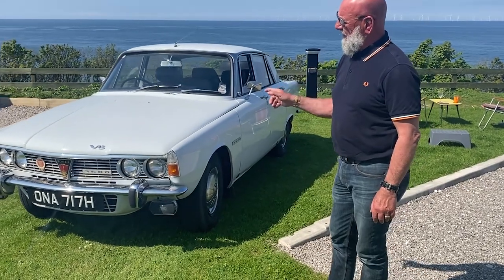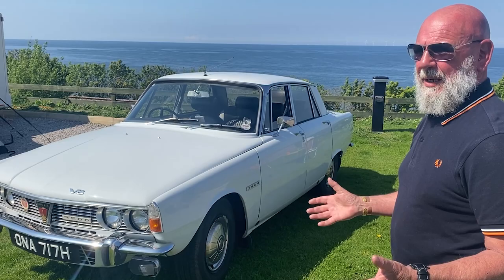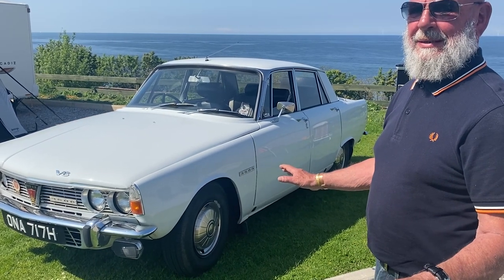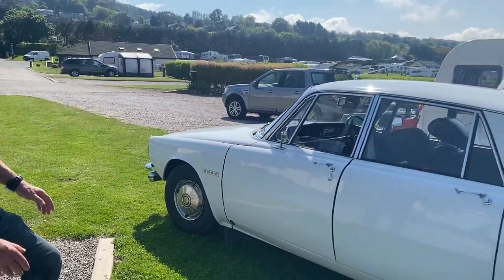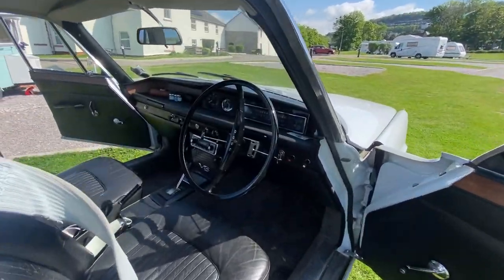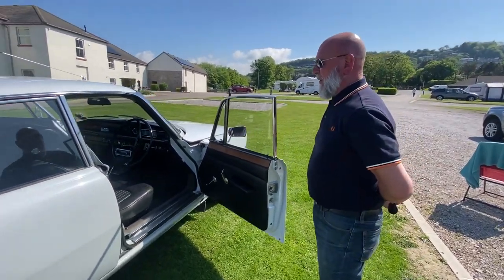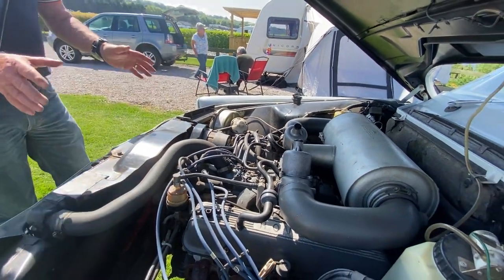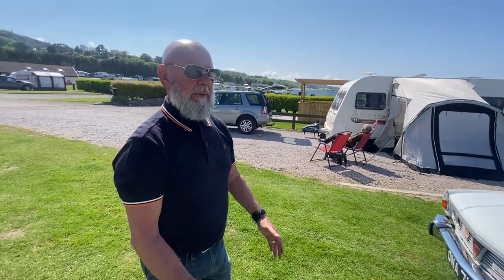1970 Rover P6 3.5 Litre V8 - Full Walkthrough & Review by Austin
Welcome to Bron-Y-Wendon Holiday Park! In this special video, we invite you to join Austin as he takes us on an exciting walkthrough of his beloved 1970 Rover P6 3.5 Litre V8. Prepare to be immersed in the nostalgia of the vintage era as Austin shares the captivating details of this iconic classic car.

From its timeless design to its powerful engine, Austin showcases the remarkable features that make the 1970 Rover P6 3.5 Litre V8 a true automotive gem. The meticulously restored exterior, the luxurious interior, and the attention to detail will leave you in awe of this vintage masterpiece.

As you watch Austin's walkthrough, you'll be transported back in time, feeling the exhilaration and excitement that this legendary car brings. Whether you're a car enthusiast, a fan of vintage vehicles, or simply someone who appreciates the beauty of the past, this video will captivate your imagination.

So, join us as we delve into the world of Austin's 1970 Rover P6 3.5 Litre V8 at Bron-Y-Wendon Holiday Park. Get ready to be inspired by the elegance, power, and timeless charm of this vintage masterpiece. Step into the past and experience the magic firsthand. Welcome to a journey through automotive history!

On the A55 heading West exit at Junction 23, signposted Llanddulas, (A547). Turn right at the mini-roundabout, go under the A55 bridge, turn first left and you will find the entrance to the Holiday Park, with reception clearly visible. On the A55 heading East exit at junction 23, then turn first right.

Chester – 35 miles
Liverpool – 55 miles
Manchester – 75 miles
Birmingham – 115 miles
0.S. Map 116 Ref. 855 783